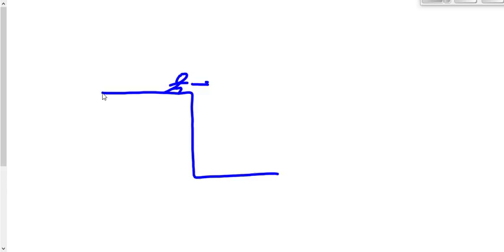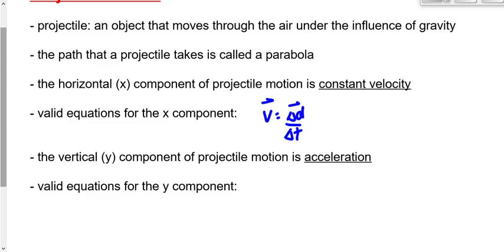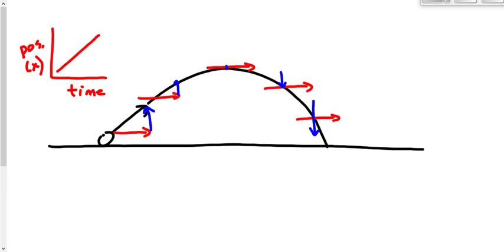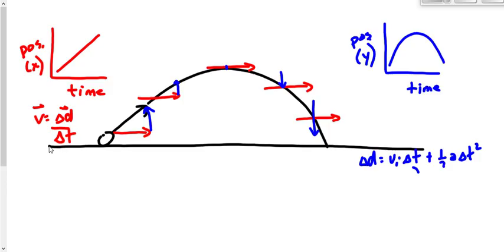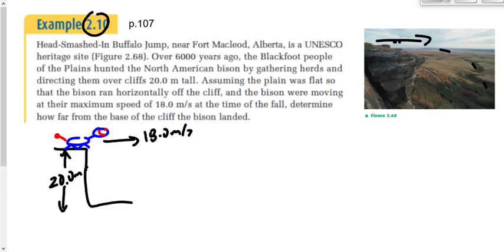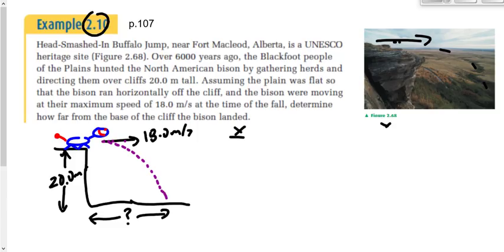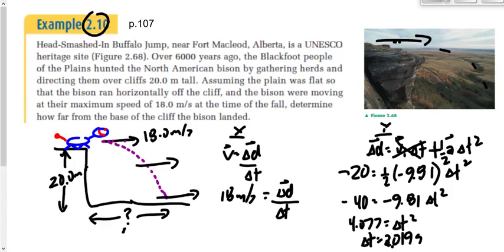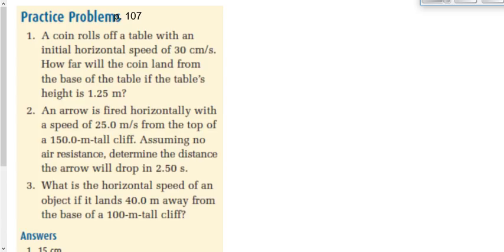(126-P2017F) Introduction to Projectile Motion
Introduction to horizontally launched projectile motion.